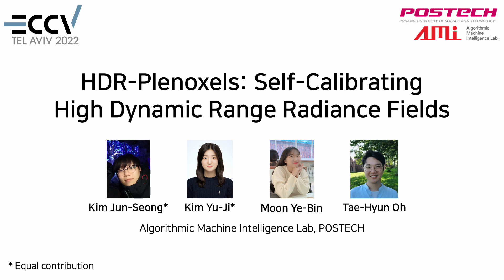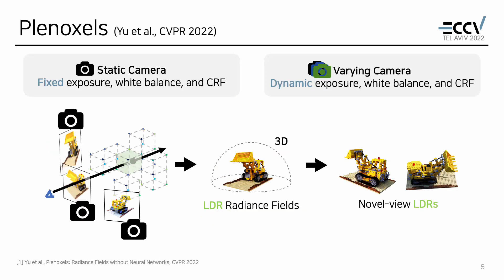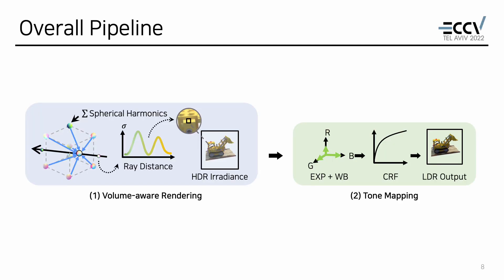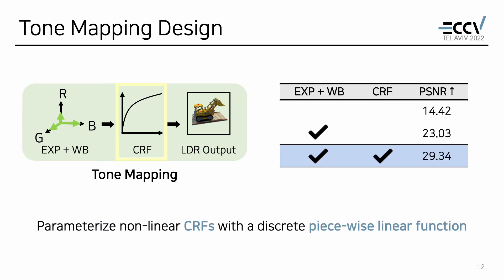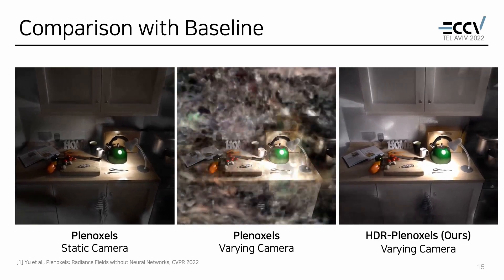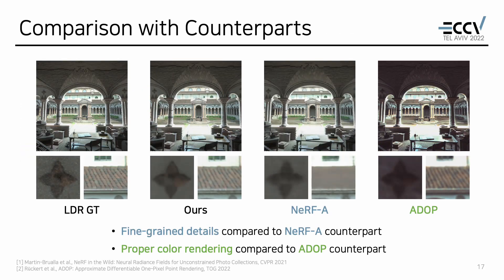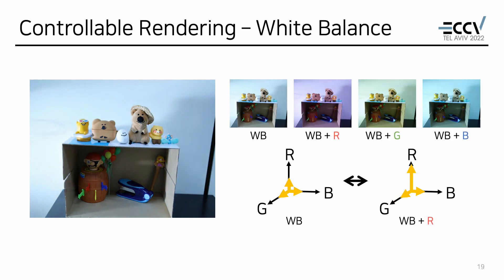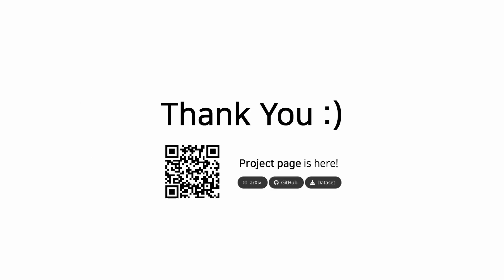HDR-Plenoxels: Self-Calibrating High Dynamic Range Radiance Fields (ECCV'2022)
European Conference on Computer Vision (ECCV) 2022

[Presented Paper]
HDR-Plenoxels: Self-Calibrating High Dynamic Range Radiance Fields

[Speaker]
Kim Jun-Seong, Kim Yu-Ji

[Tags]
High dynamic range (HDR), Novel view synthesis, Plenoptic function, Voxel-based volume rendering, Neural rendering